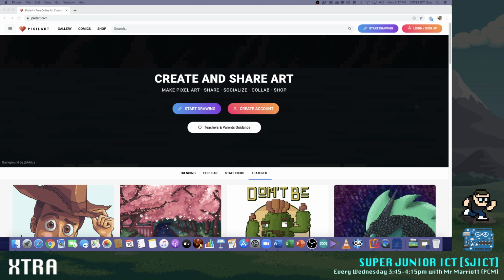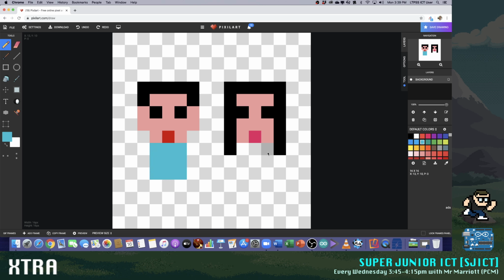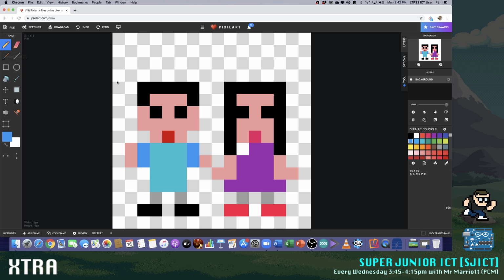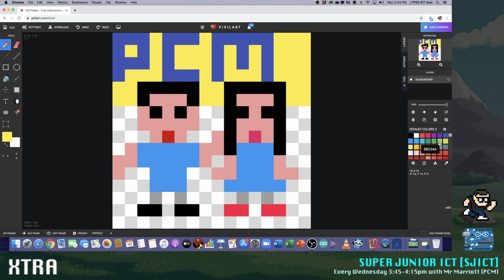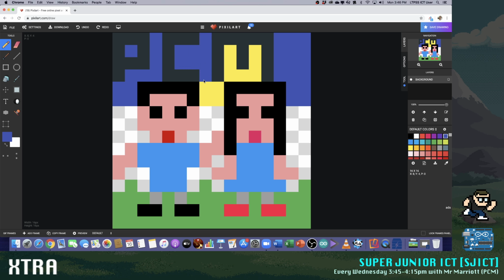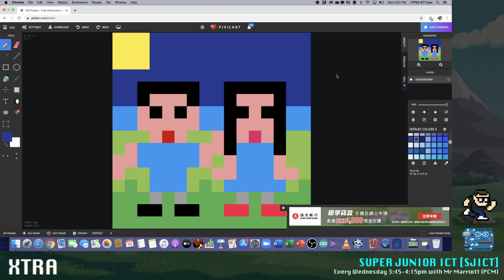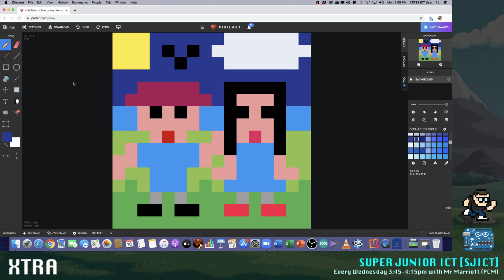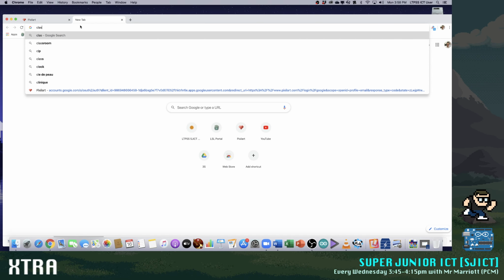SJICT XTRA Part 10 (Live) - Pixilart.com (Pixel Art on web)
Pixilart.com (Pixel Art on web)